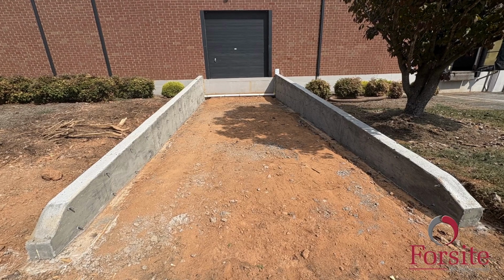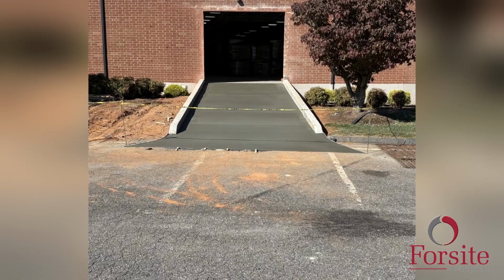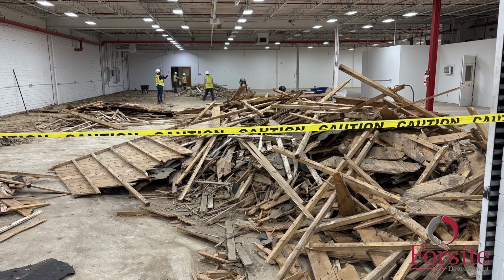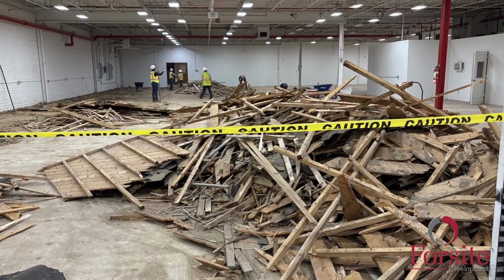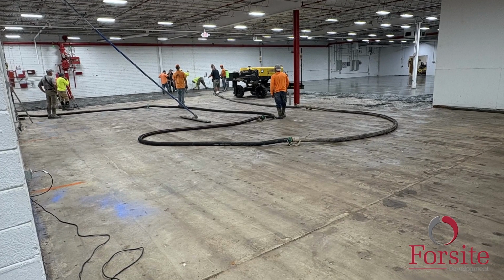Repurposing 15 Acres: Inside the Hickory Business Furniture Redevelopment | Forsite Development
What does it take to transform a legacy furniture manufacturing campus into a thriving multi-tenant industrial complex — without tearing it all down and starting over?

In this video, we walk through how Forsite Development repositioned the former Hickory Business Furniture campus in Hickory, NC — a 15-acre, three-building property — into a fully operational home for five tenants across distribution, light manufacturing, and office use.